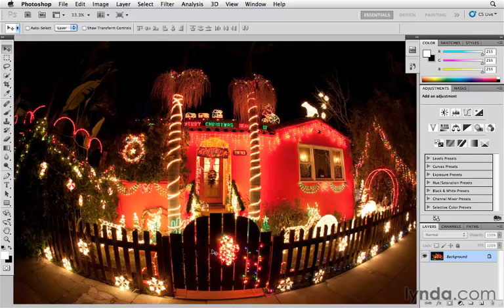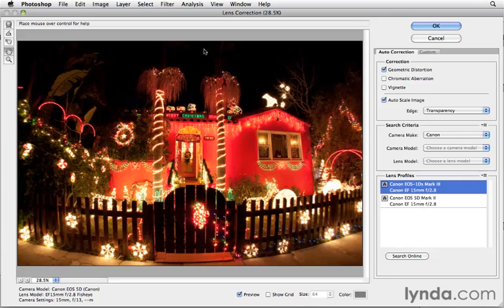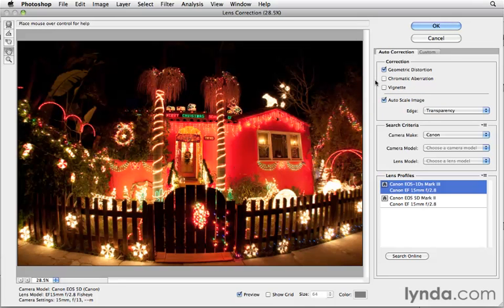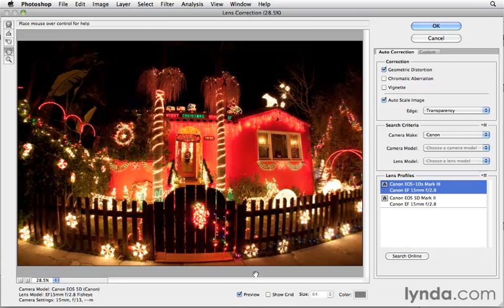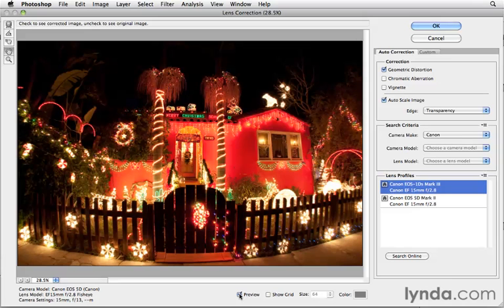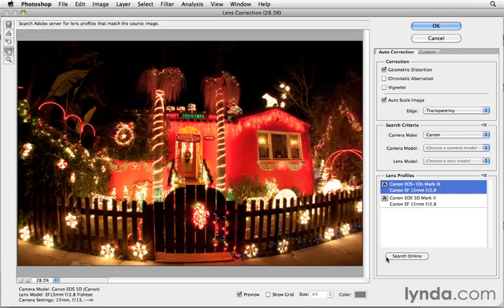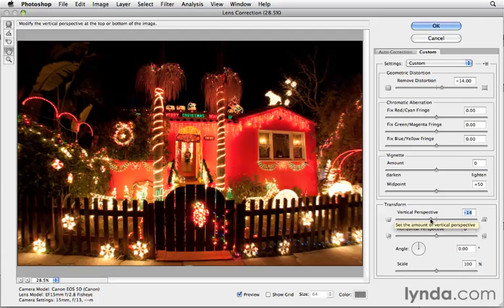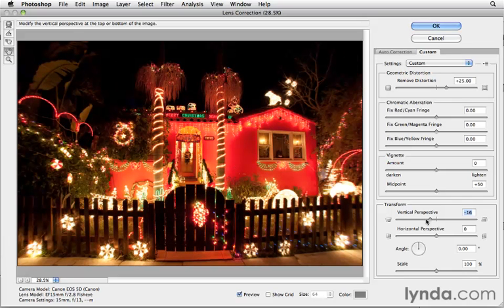Photoshop CS5 for Photographers- Photoshop Tutorials